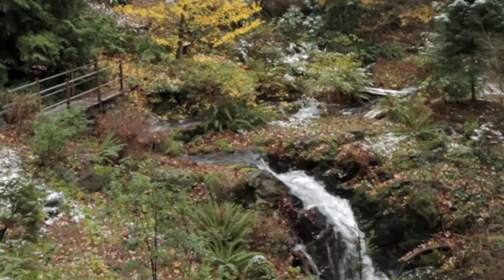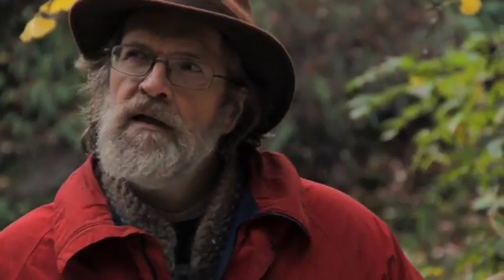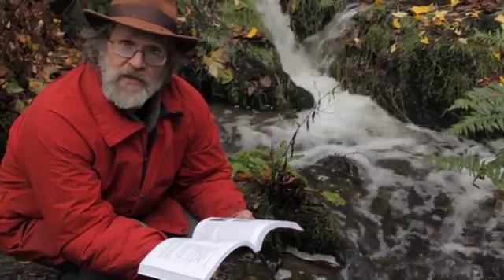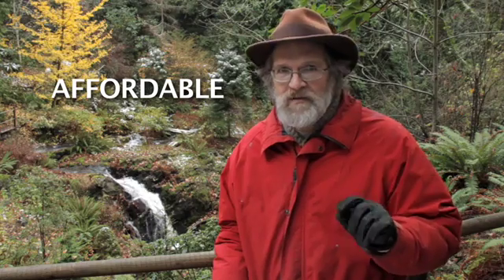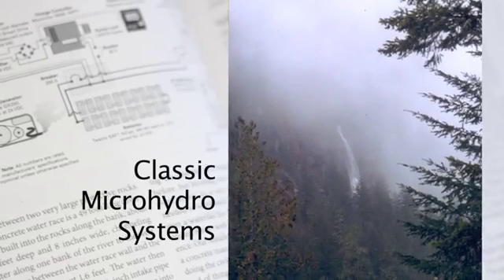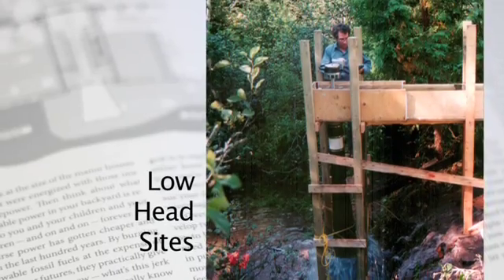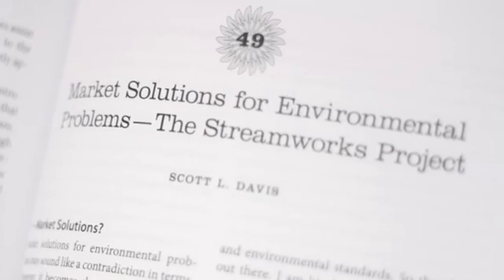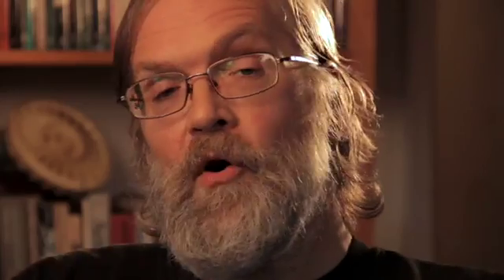Serious Microhydro: Water Power Solutions from the Experts Book Trailer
Microhydro anthology. Share the experience from more than 70 microhydro systems from all over the world. Shows practical examples of renewable energy being abundant, affordable, and available with today's technology. Also includes a proposal, Streamworks, to bring microfinance opportunities to microhydro users.
Also features my first book, Microhydro:Clean Power from Water, which is more of a "how to do it" book.